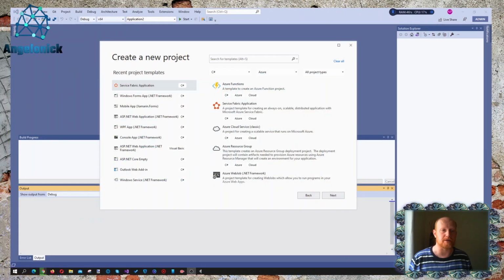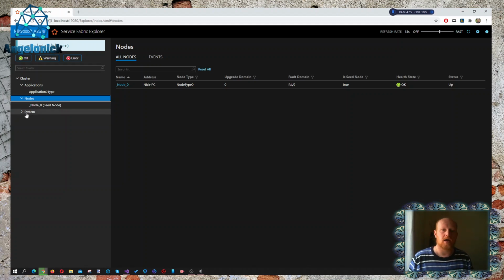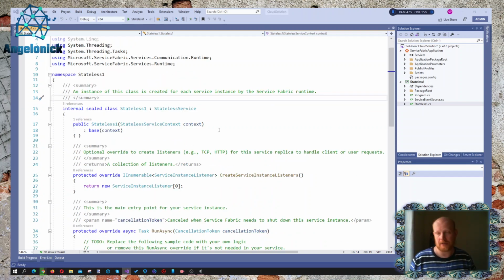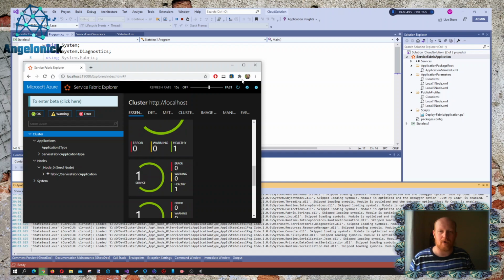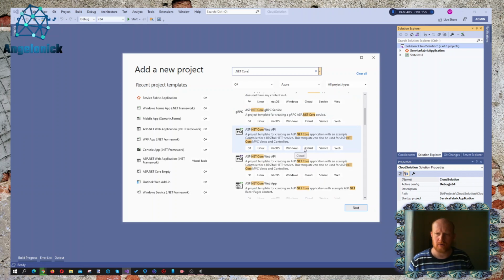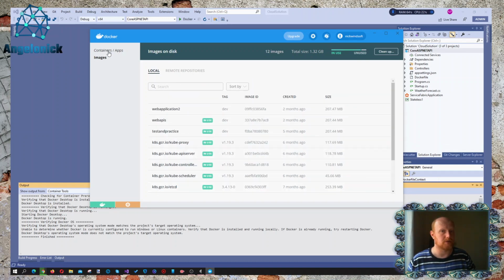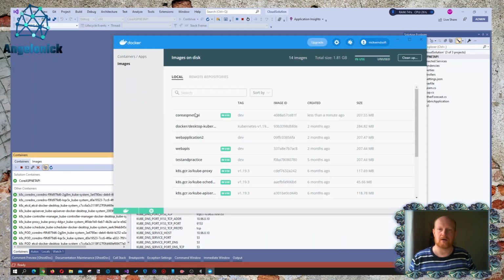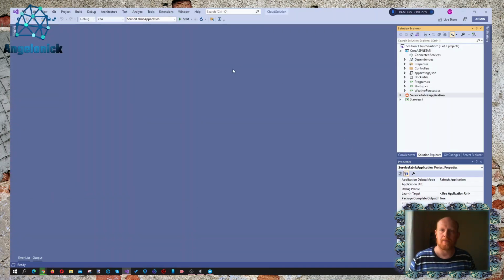Service Fabric vs Docker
You will see in this video tutorial the differences and similarities between Service Fabric and Docker.